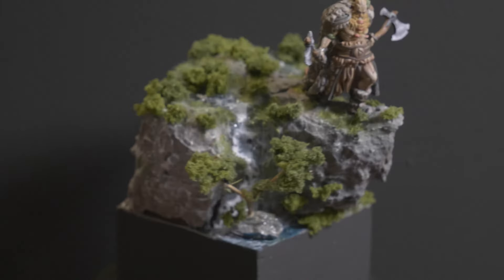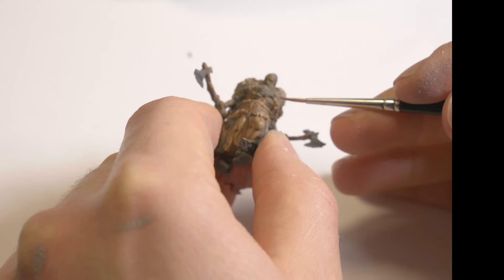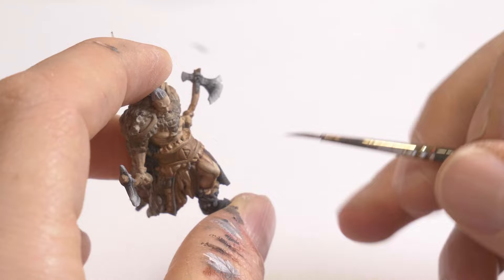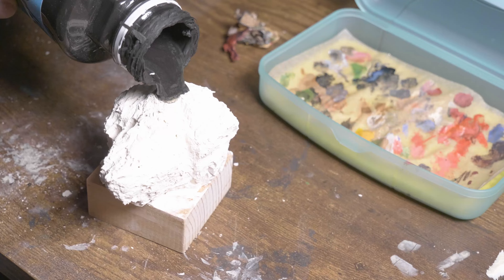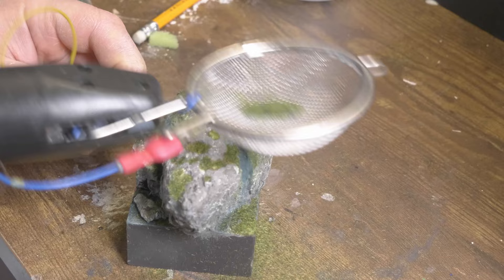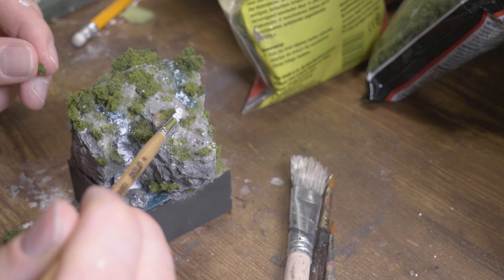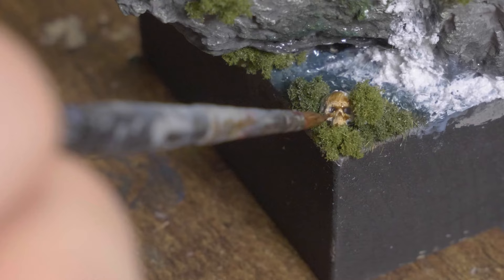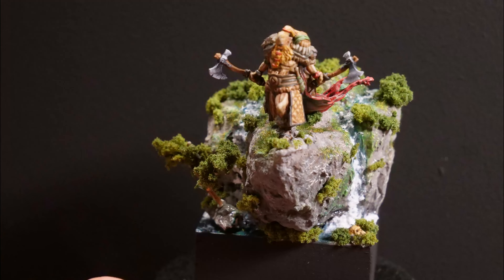Noob paint with a Wet Palette and it WORKS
Today I share with you my first experience with a wet pallet. Spoiler... I am thrilled! You can use so many techniques!
I haven't painted many miniatures in my life, one reason being that I never really got great results. Then a few weeks ago I came across a video of Bert (Goobertown Hobbies) using a wet palette.

That stuck with me, I found many other helpful tutorials and ended up building a wet palette myself.

You don't need much for it, an old tupperware, a clean kitchen towel (preferably those sponge things) and baking paper.
Then you soak the cloth to saturation with water, put the baking paper inside and you're ready to go.

Nick